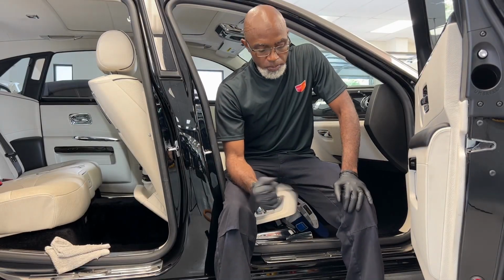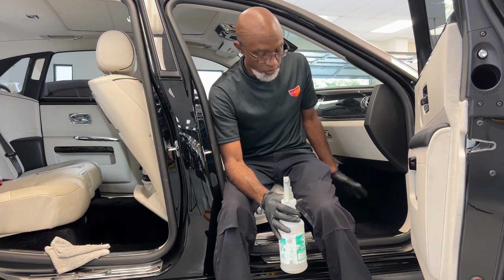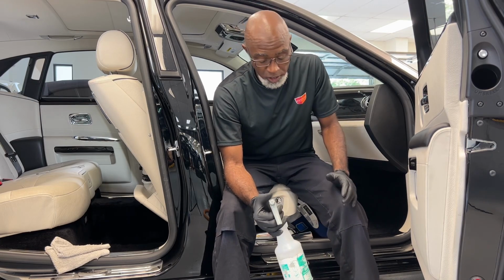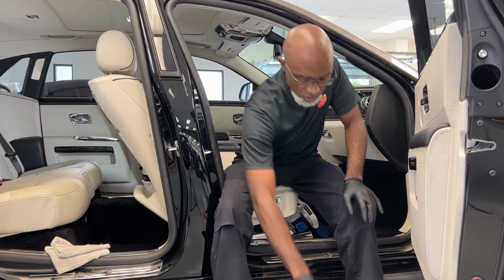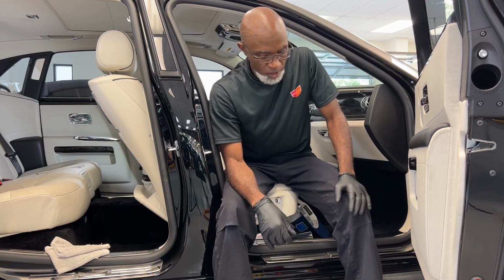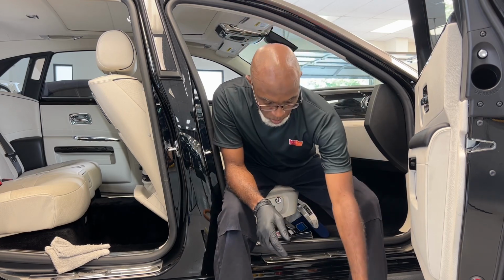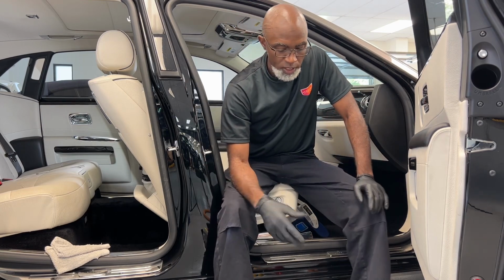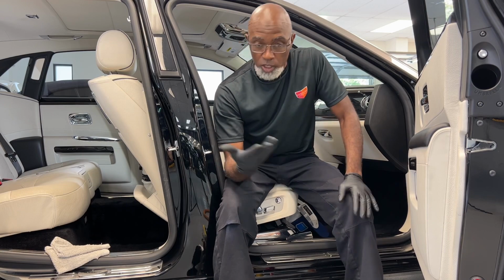Today’s Tip - Cleaning Caddy | Red Clay Detailing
Manage your detailing chemicals and supplies with a caddy. The caddy provides a handy way to organize and keep track of supplies. It helps avoid tools from being left on the ground or in a vehicle.